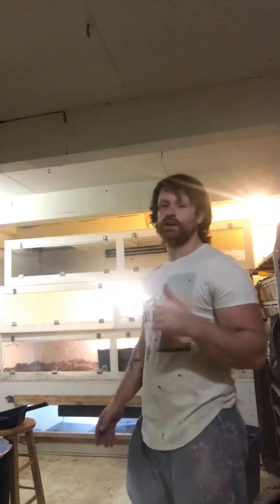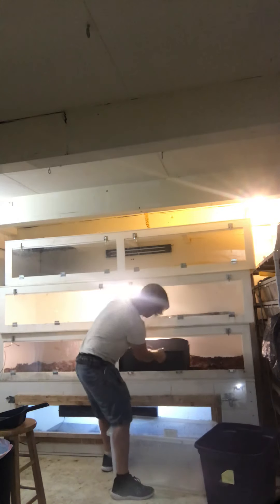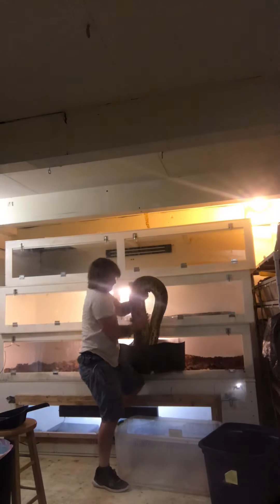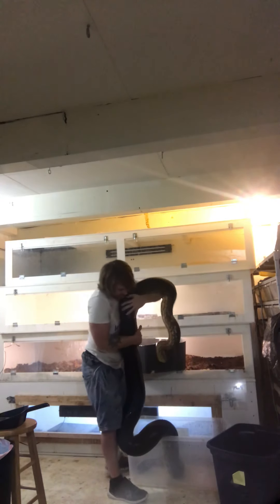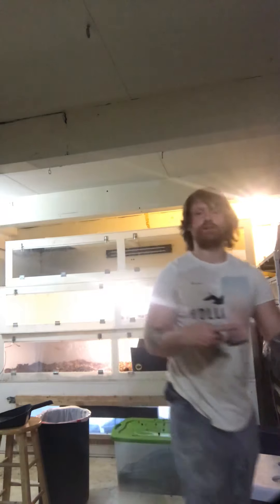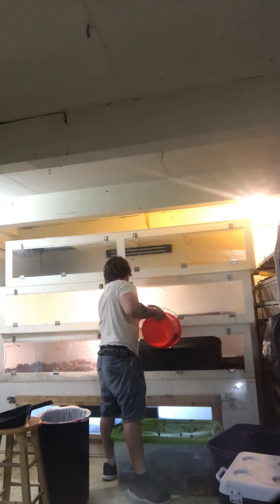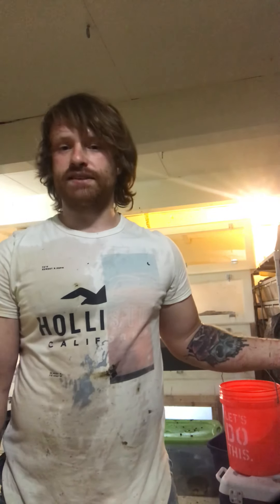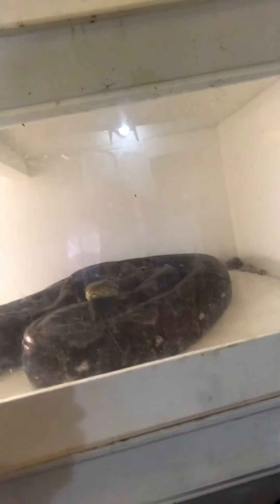Cleaning massive anacondas cage!!!! Almost got poop water spilled on me!!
Time to clean the anacondas water which is pretty much every 2-3 days right now cause she was feed about a week ago now sorry for the poor quality sound as I’m handling here we are looking into microphones so you can hear us better. But enjoy!